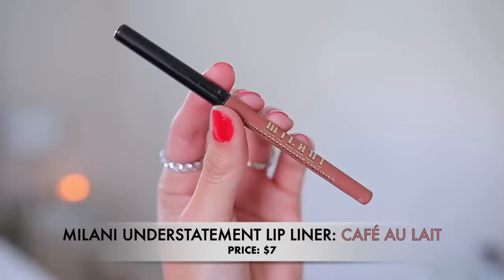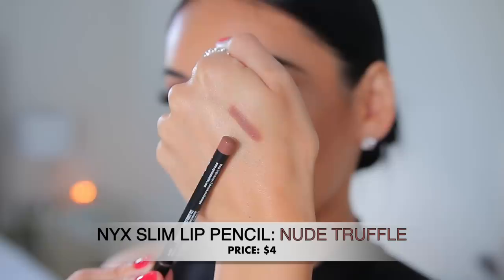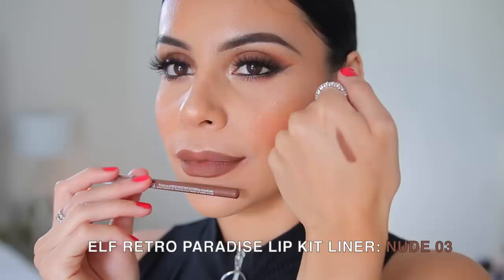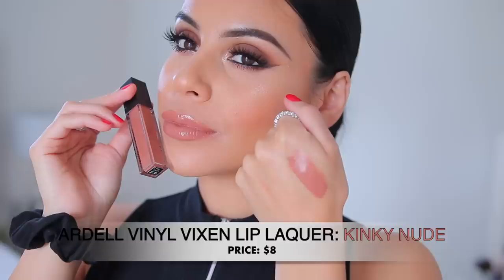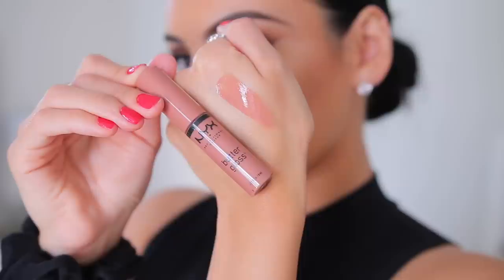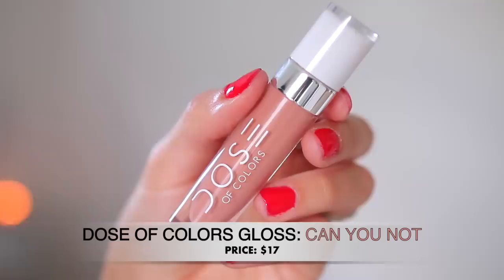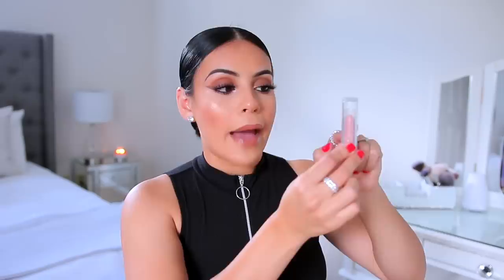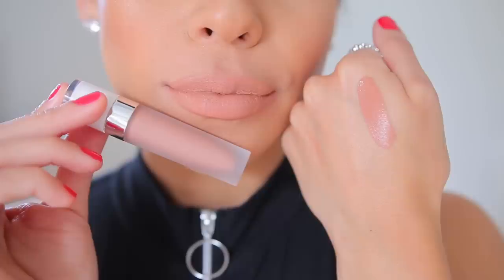My Favorite NUDE Lip Colors: Drugstore & High End!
💖 DRUGSTORE LIP COLORS

- Milani Understatment Lip Liner | Café Au Lait + Saucy Toffee
- NYX Suede Matte Lip Liner | Sandstorm, London, Cold Brew
- NYX Slim Lip Pencil | Nude Truffle + Nude Beige
- ELF Retro Paradise Lip Kit
- Ardell Vinyl Vixen Lip Laquer | Kinky Nude + Soft Touch
- ELF Lip Laquer | Fantasy
- ELF Dream On Lip Gloss | A Moment
- NYX Butter Gloss | Fortune Cookie + Madeline
- Milani Keep It Full Nourishing Lip Plumper | Champagne
- Colourpop Lux Gloss | Come Thru
- NYX Suede Matte Lipstick | Dainty Daze
- NYX Shout Loud Lipstick | Ala Mode
- ELF Seriously Satin Lipstick | Créme
- Covergirl Outlast Matte Liquid Lipstick | Luv U Mocha
- NYX Liquid Suede Cream Lipstick | Sandstorm

💖 HIGH END LIP COLORS:

- Dose Of Colors Gloss | Can You Not
- Artist Couture Lipstick | Saucy Gal
- Dose Of Colors Liquid Matte Lipstick | Let's Cuddle + Supernatural

💖 WHAT I'M WEARING:

- Shirt: Tjmaxx
- Earrings: Target
- Nail Color: Sally Hansen "Class Act"
- Lashes | ELF Faux Mink in Drama Queen
- Lip Combo: ELF Retro Paraidse Lip Kit, Artist Couture Lipstick | Saucy Gal + Ardell Vinyl Vixen Lip Laquer in Kinky Nude

xoxo,

Jasmine ♡ | JuicyJas